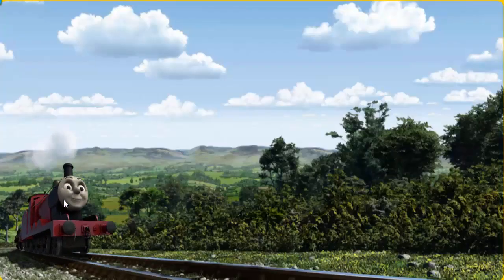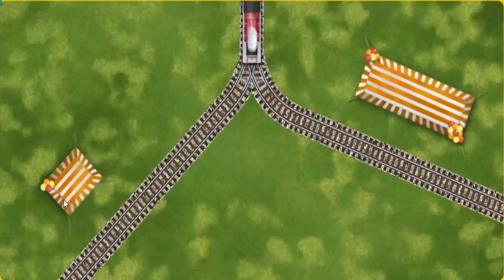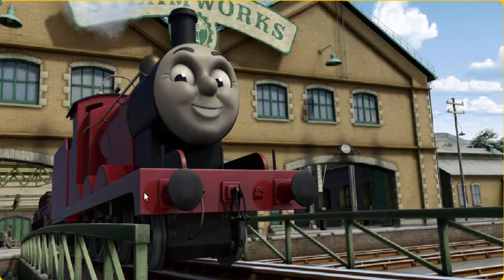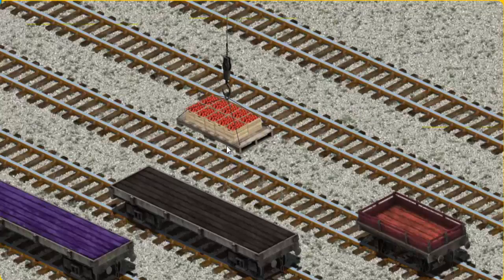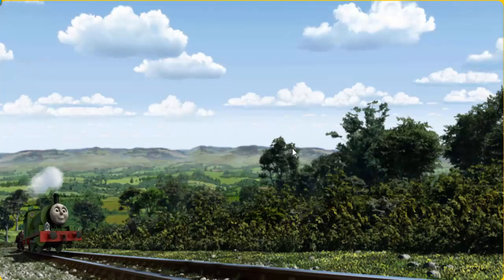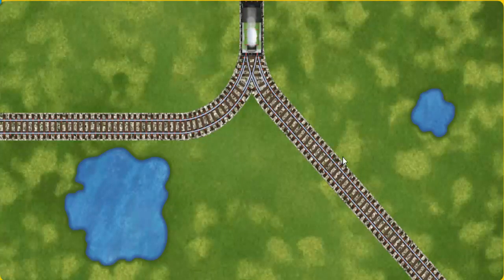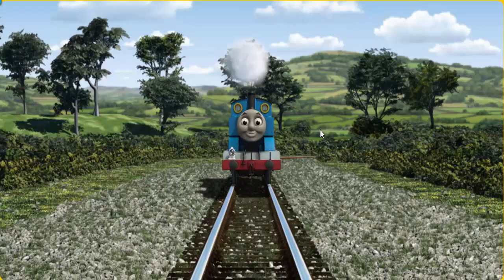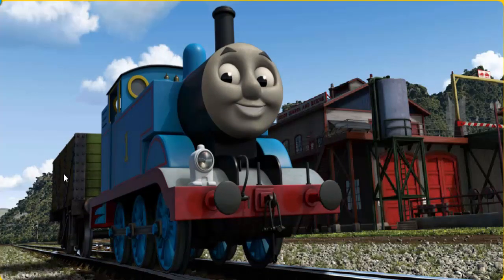Thomas and Friends Bes t Kids Game - Thomas the Train Full Episodes